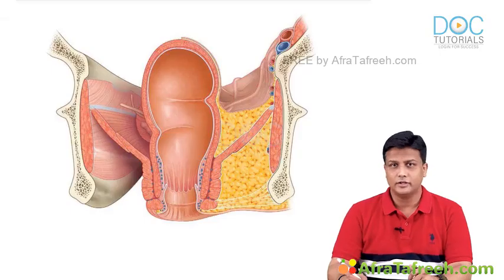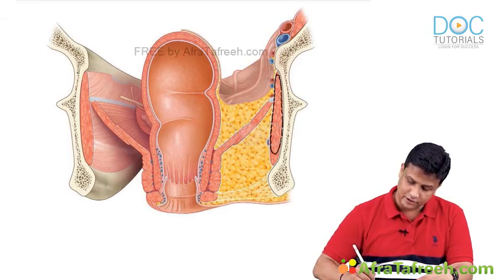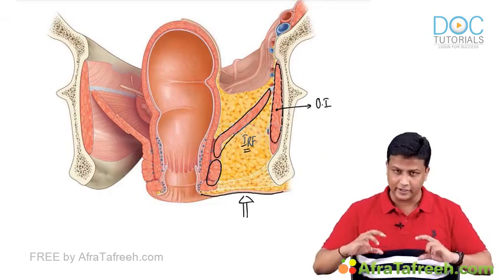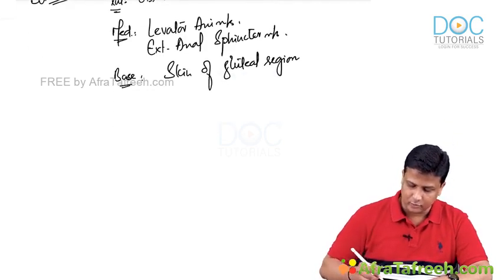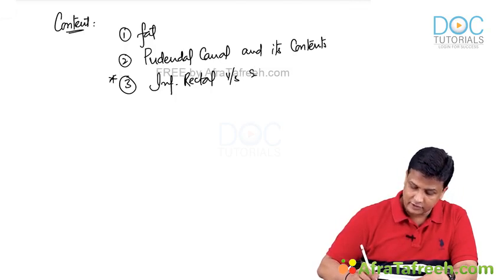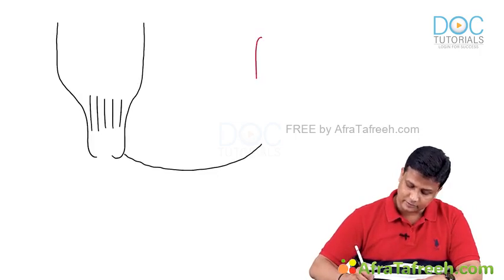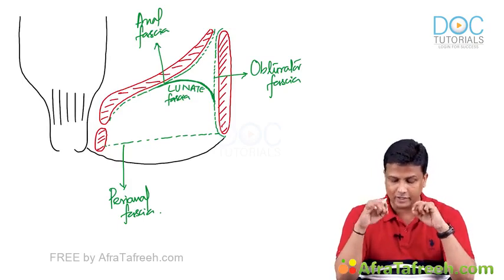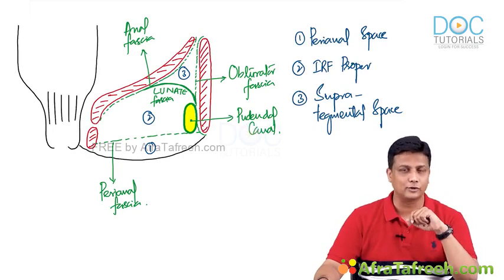Pelvis & perineum ischiorectal fossa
how to define pelvis perineum ischiorectal fossa anatomy clinical information